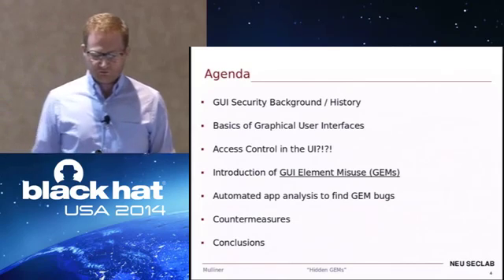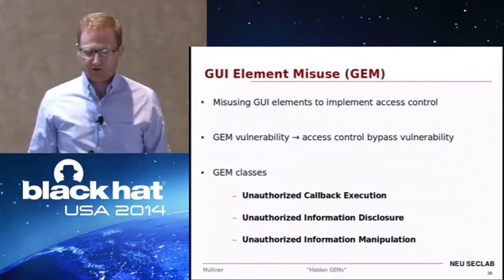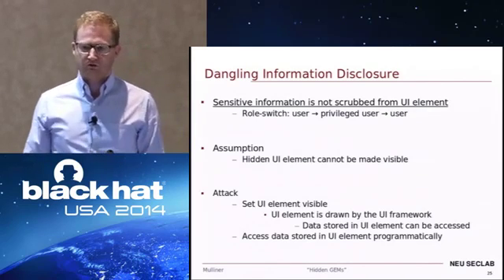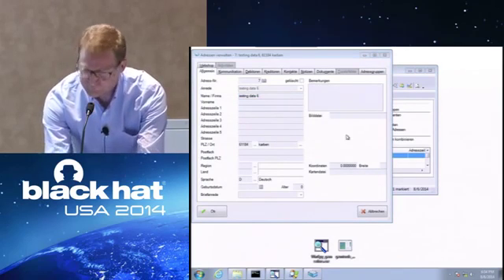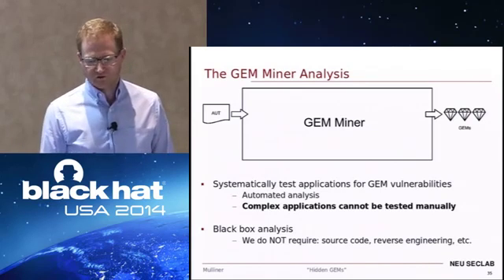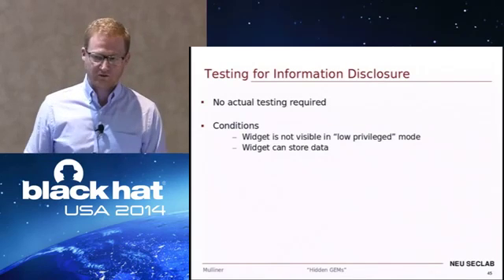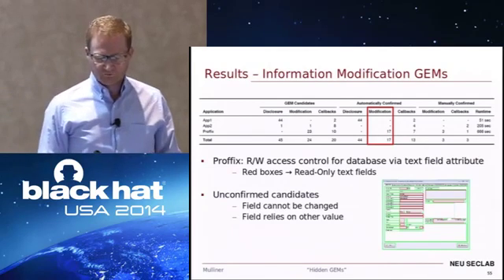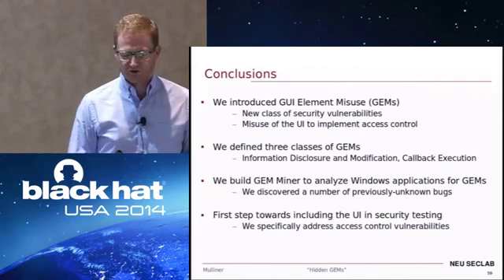Black Hat USA 2014 - AppSec: Finding&; Exploiting Access Control Vulnerabilities in Graphical User